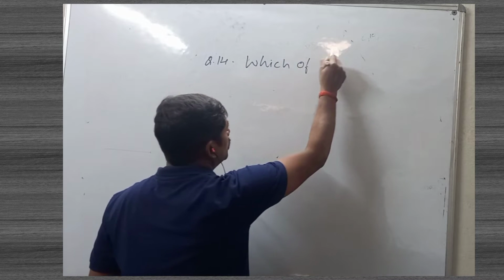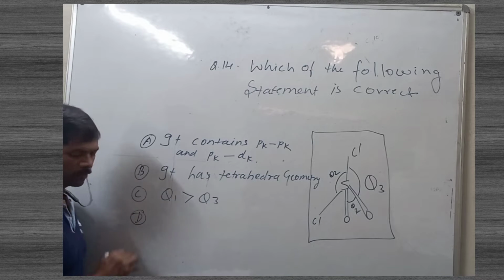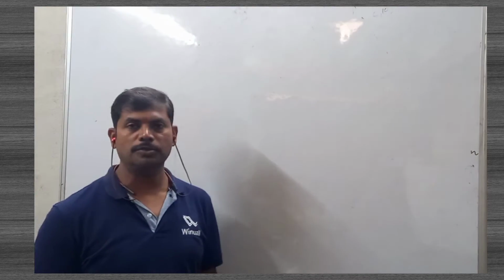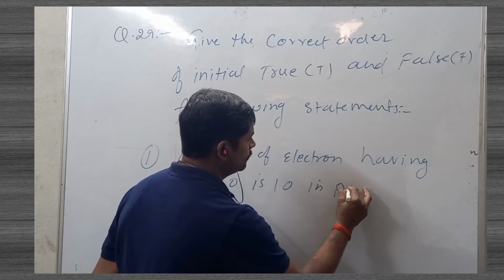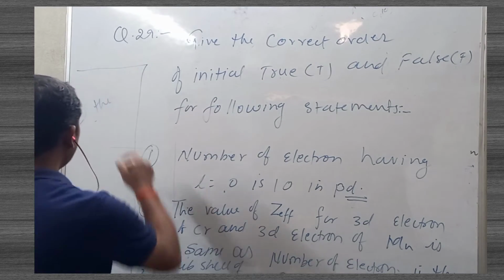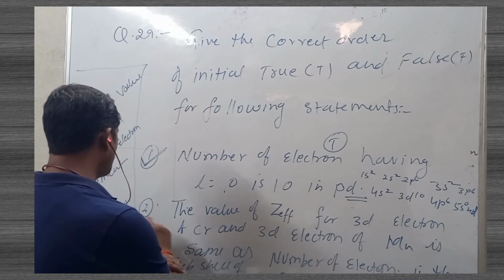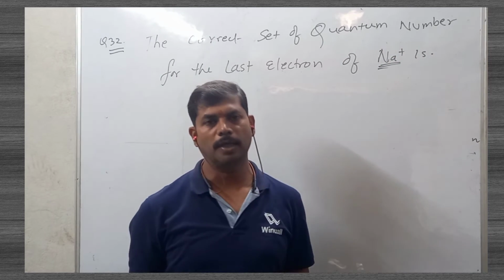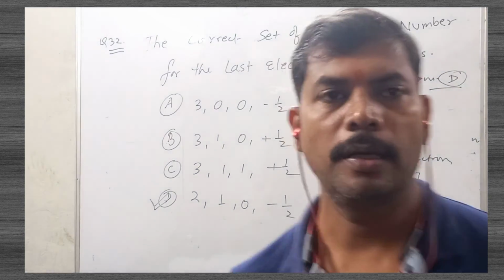Some Questions of chemistry class 11